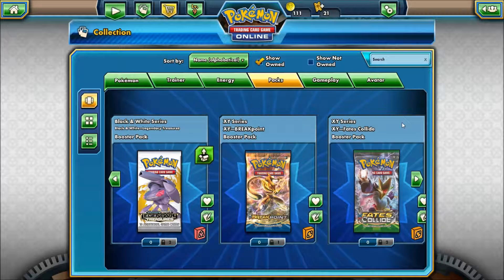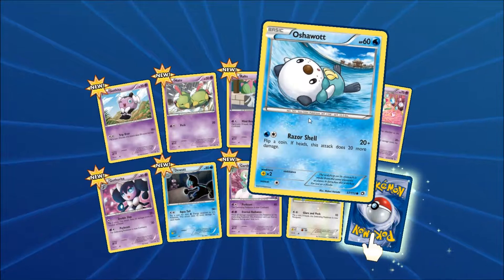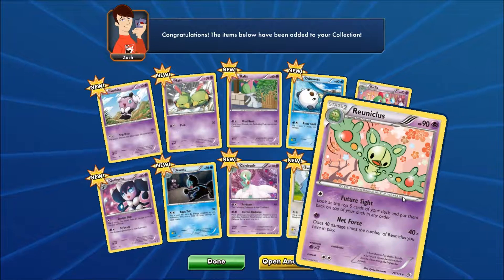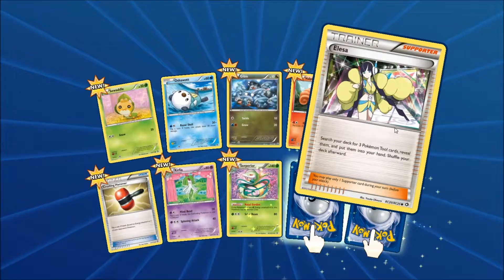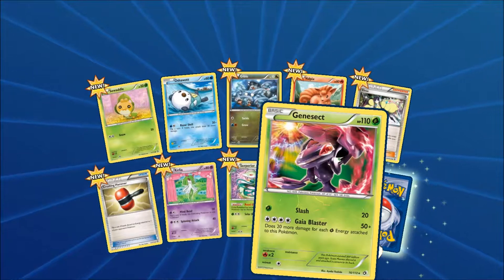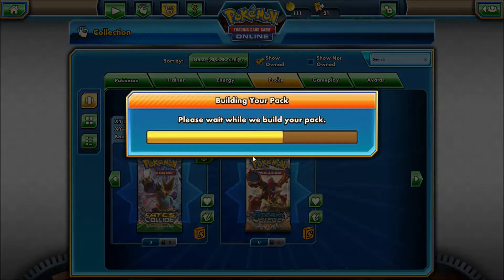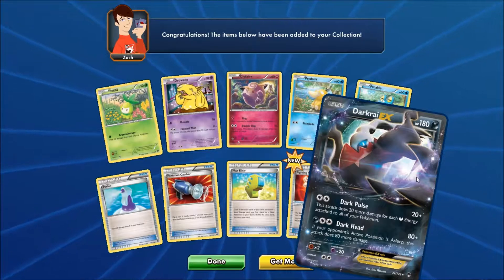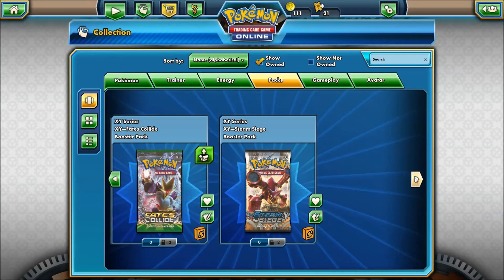Pokemon TCGO(pack openings #2)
Next set of pack openings!
2 B&W Legendary Treasures, 1 XY-Breakpoint.

What will we get this time?

There will be a new pack opening every Monday morning!